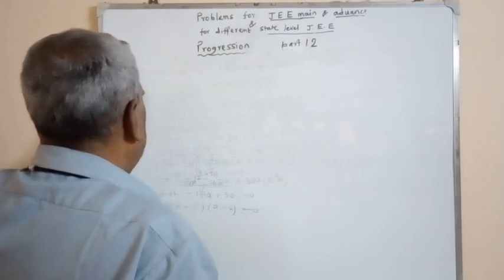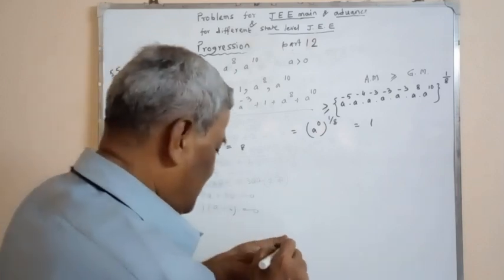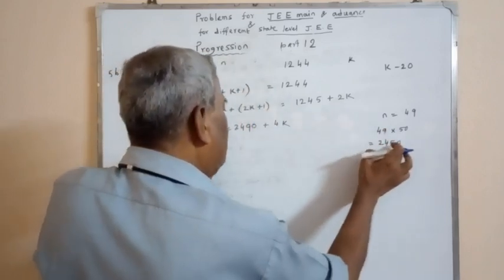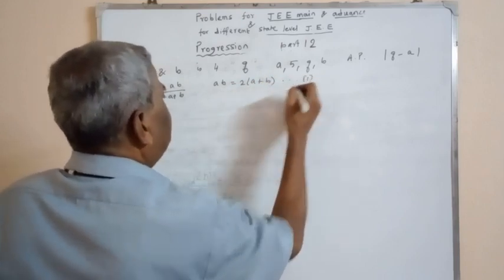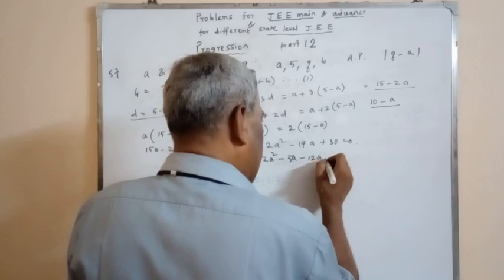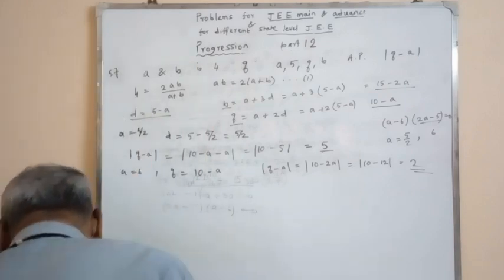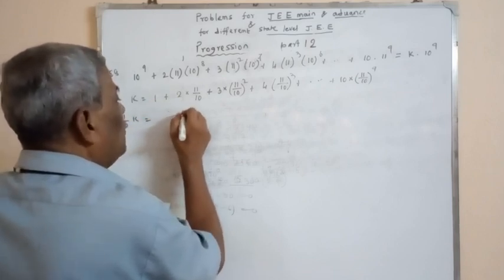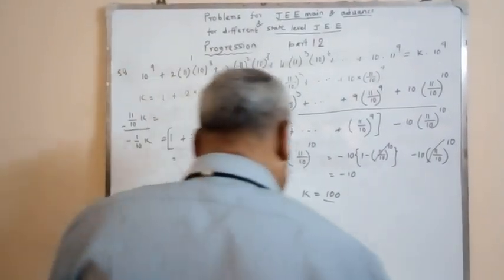Progression- suggested problems ll part 12 ll